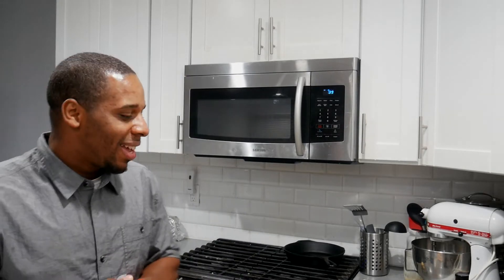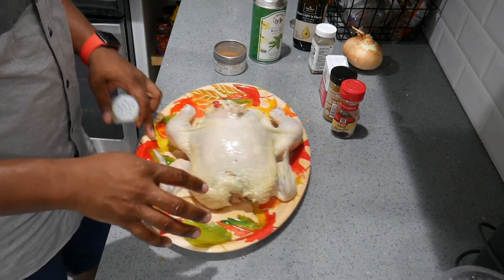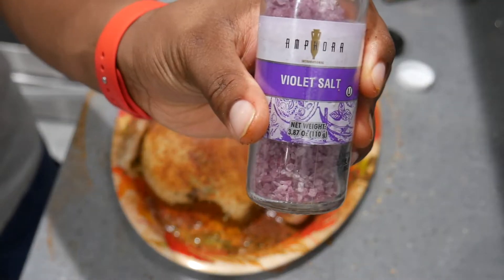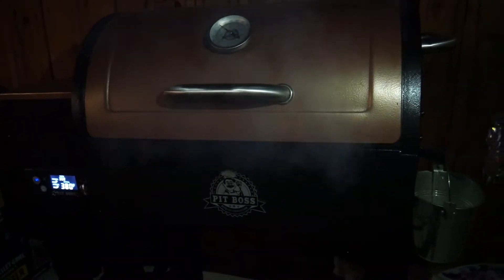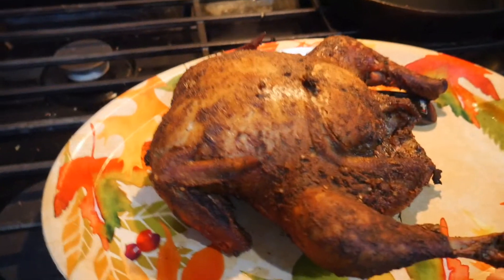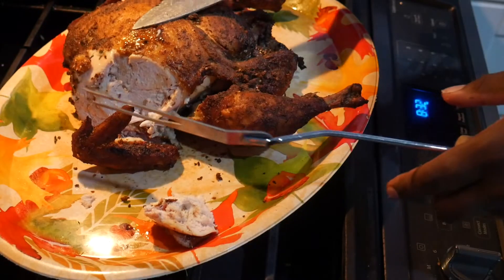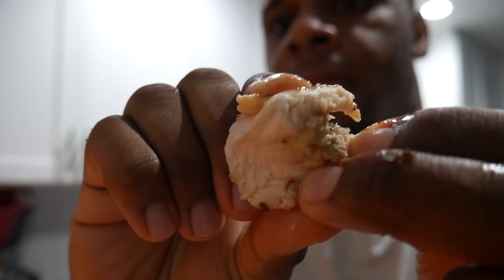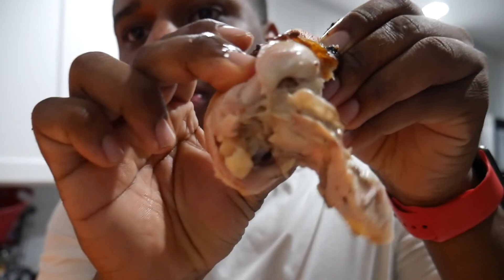Smoked Chicken Pit Boss Tailgater | How to get Crispy Chicken Pellet Grill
How to get Crispy Chicken On a pellet Smoker